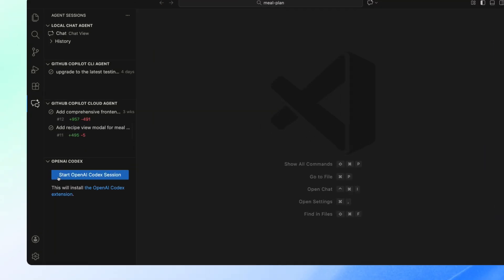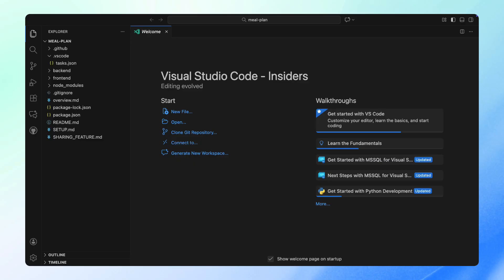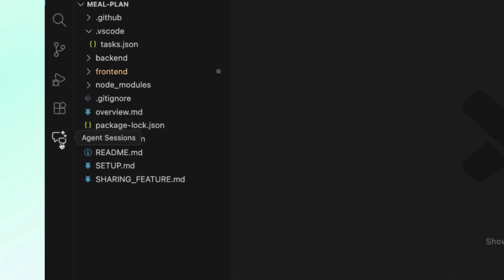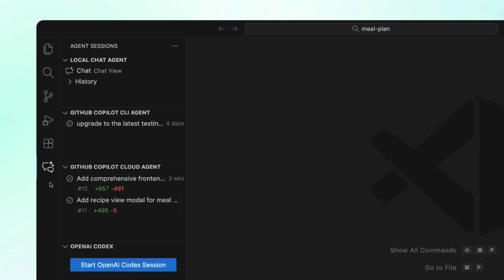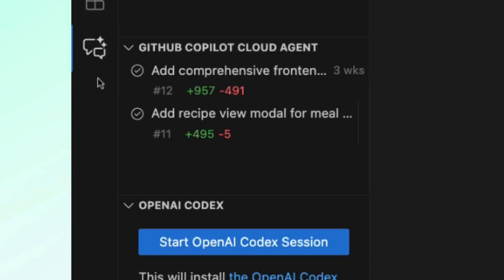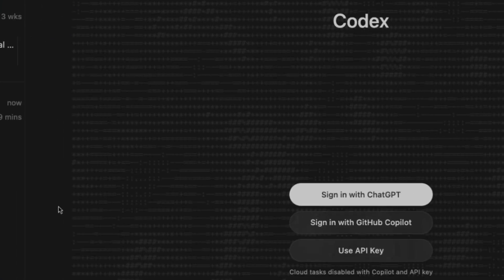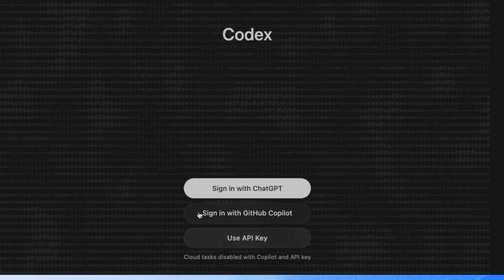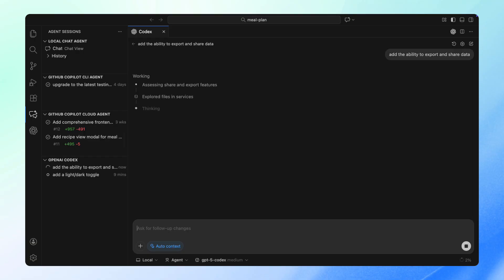OpenAI Codex Integrated in VS Code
In the latest VS Code Insiders, you can now use OpenAI Codex with your GitHub Copilot Pro+ subscription, right alongside your other agents.